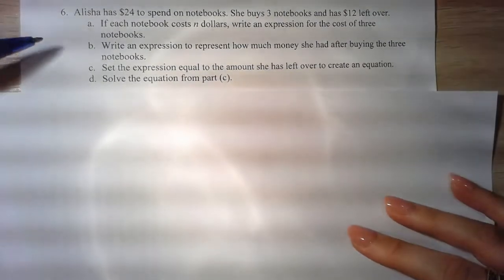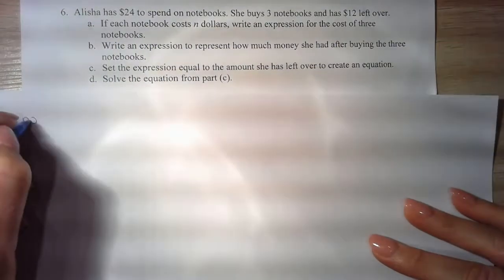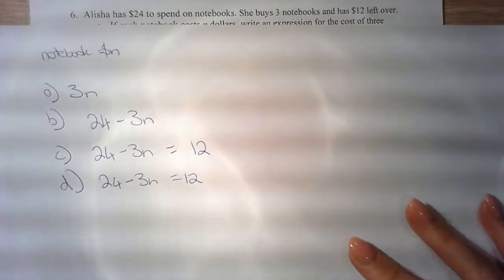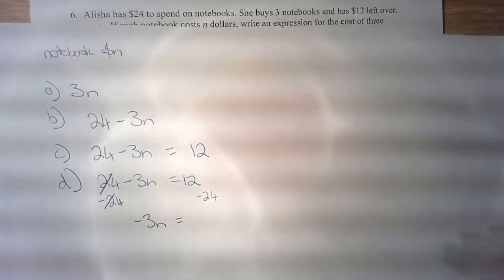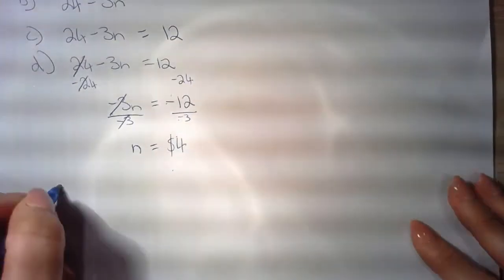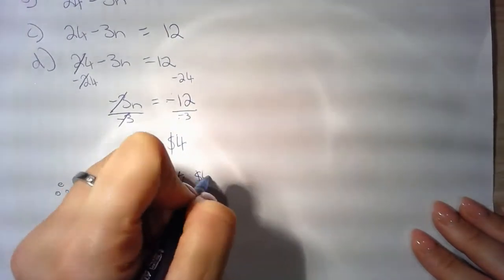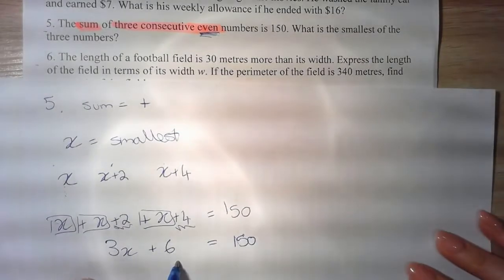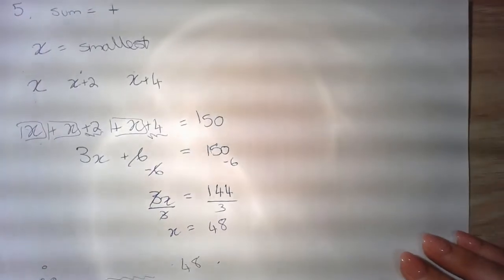Going through Algebraic written questions